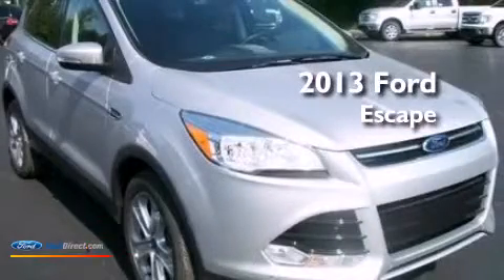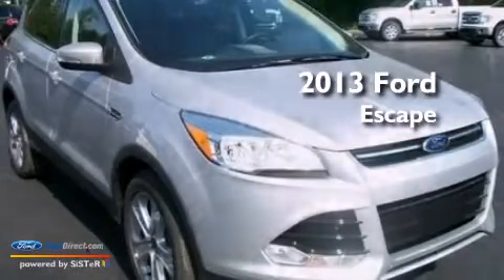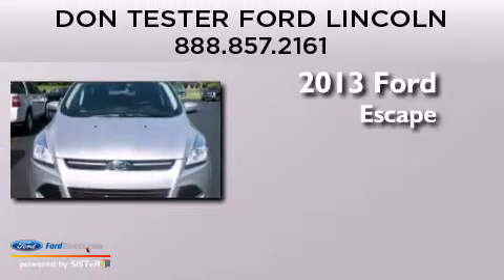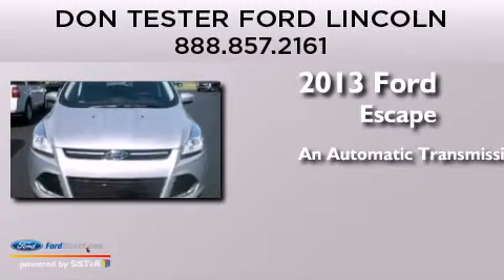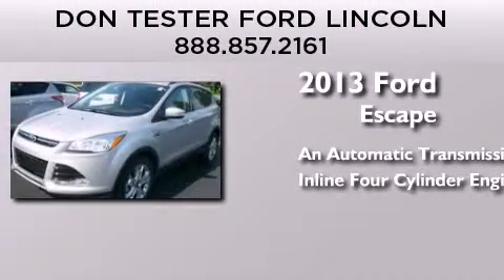2013 FORD ESCAPE Norwalk OH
We have been honored to serve the Norwalk OH area , we promise that your experience at our dealership will exceed your expectations ! Year : 2013 Make : FORD Model : ESCAPE Engine : 1.6L I4 16V GDI DOHC TURBO Trans .